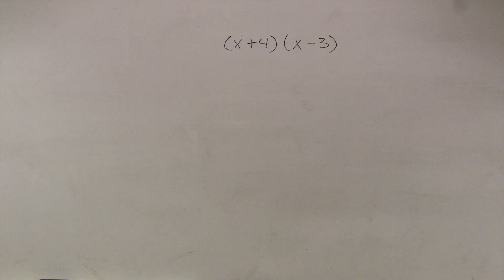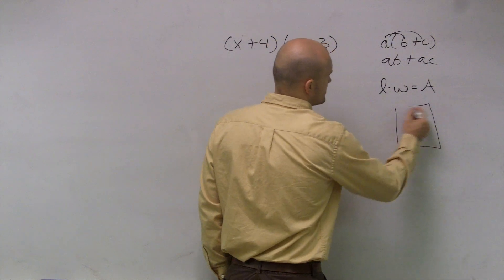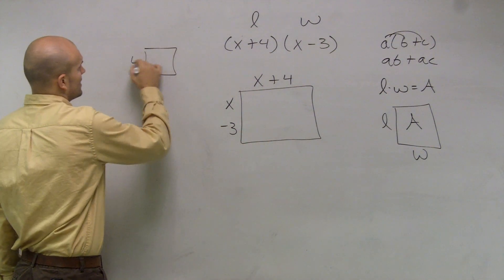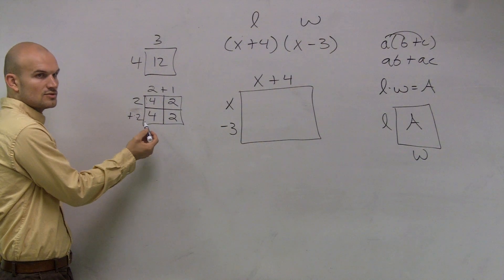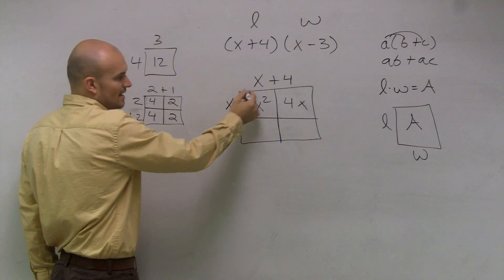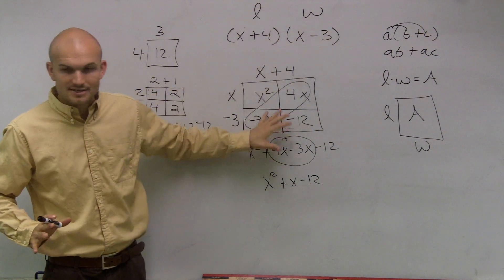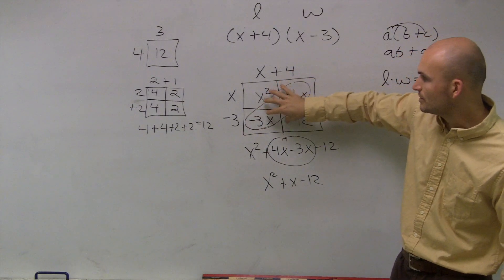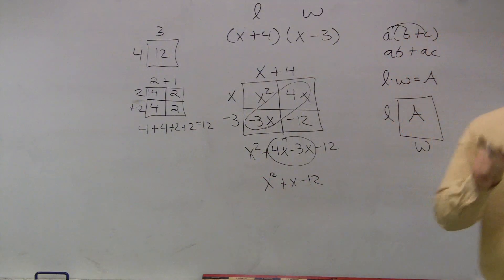Algebra 1 - Multiply Binomials Using the Area of a Rectangle